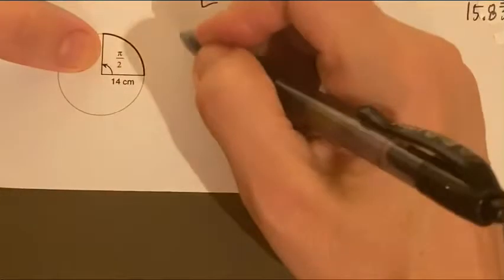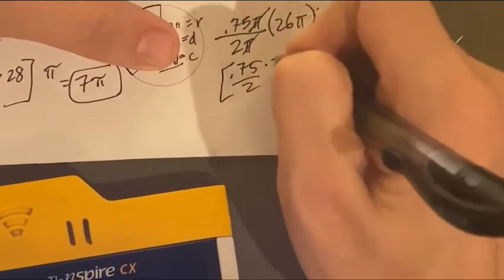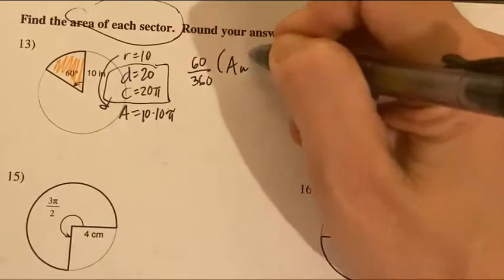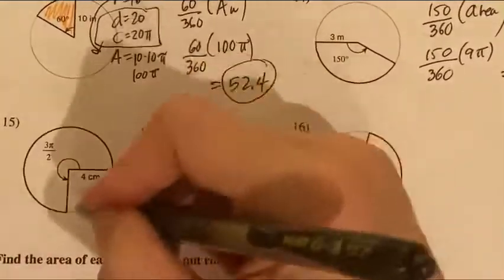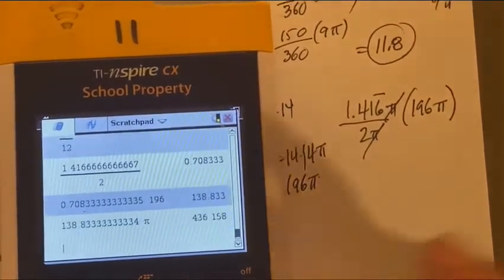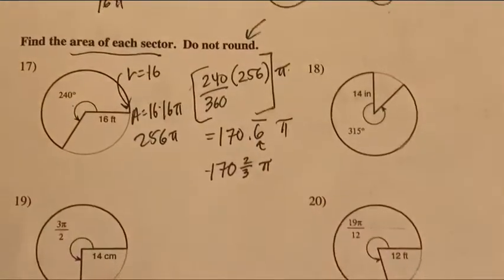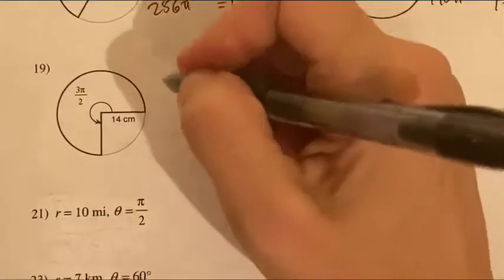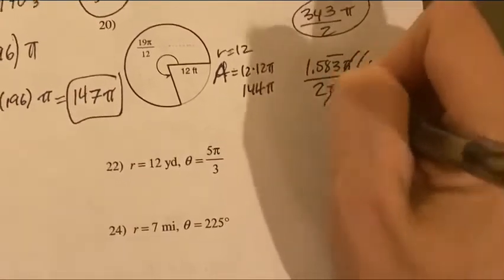Geom Arc Length and Sector Area V2